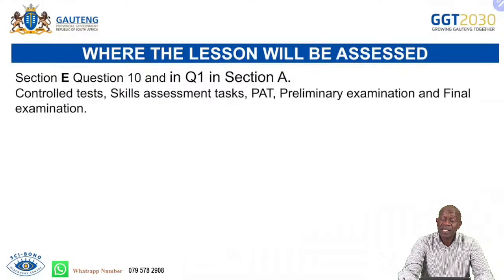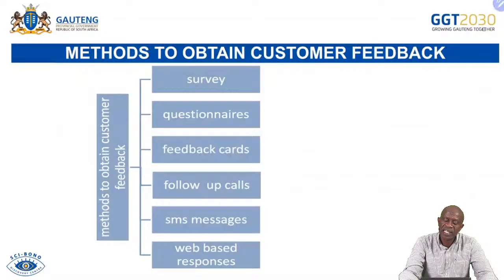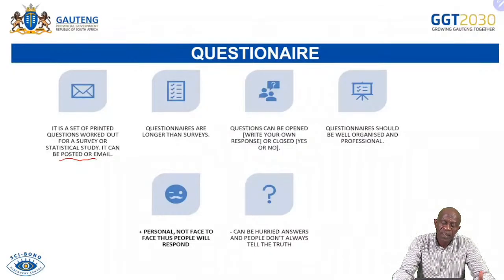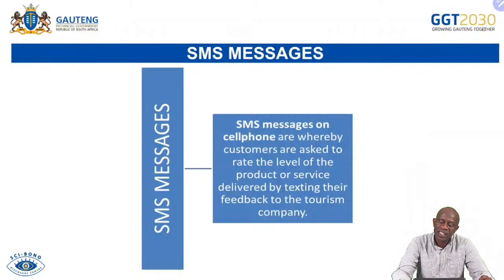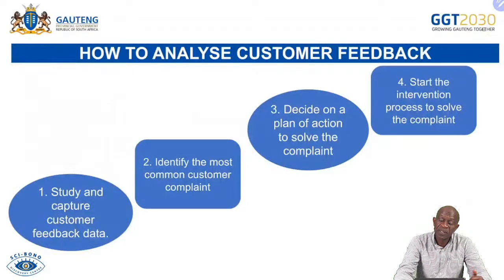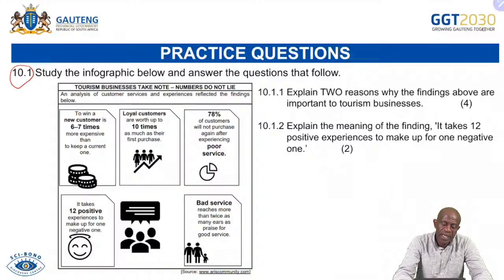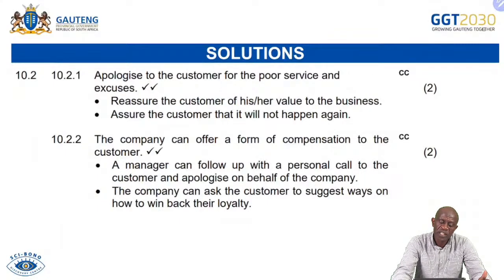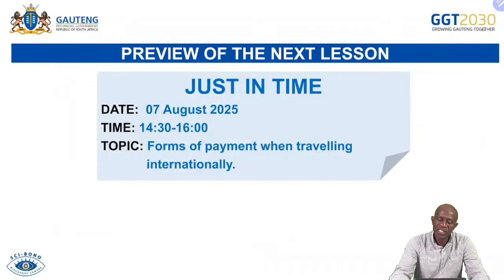31 JULY 2025 14:30 - 16:00 TOURISM GRADE 12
COMMUNICATION AND CUSTOMER CARE